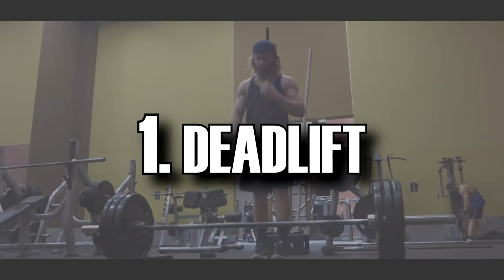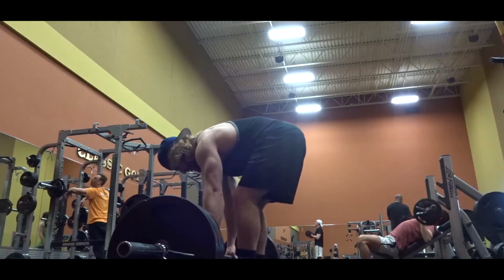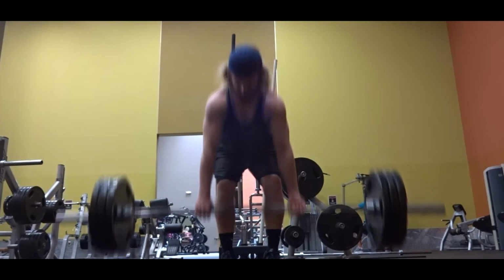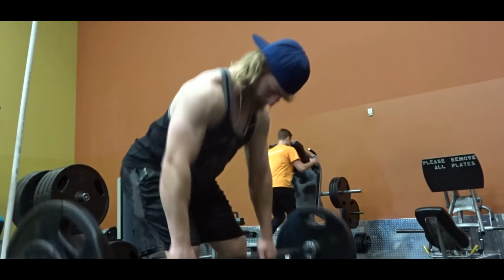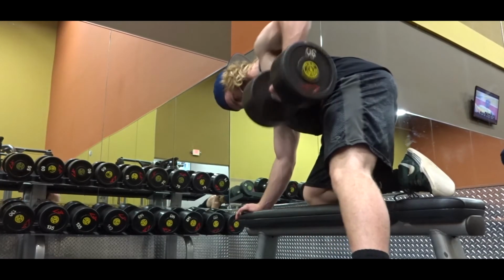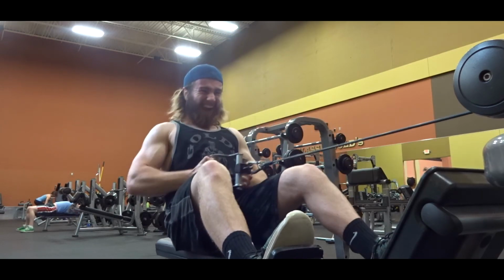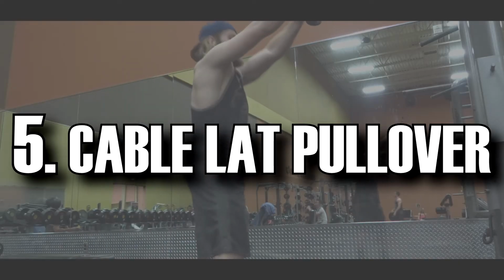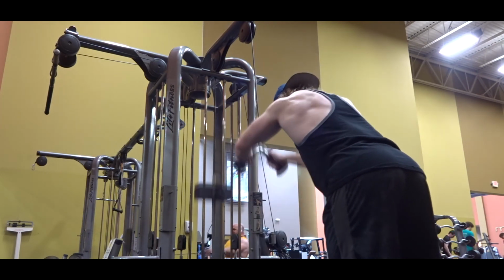Top 5 Back Exercises for Mass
My top 5 best back exercises for mass that you need to be doing!! Key to a good physique: THICK, WIDE BACK. Follow this guide for how to get a bigger back, and maybe put them all together for your next gym session to have the best back workout ever!! Best back exercises for men or women!

Too many teenagers are addicted to drugs, alcohol, and harmful, negative things. I'm addicted to training. I want to spread the fitness movement and motivate others to do something positive with their life. We are powerful beyond measure.

"I can do all things through Christ who strengthens me" -P4XIII